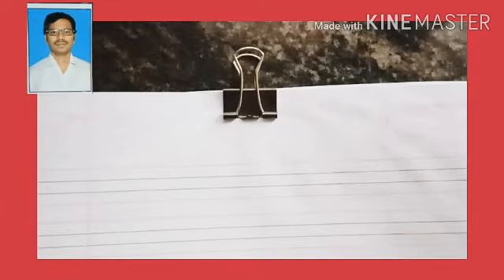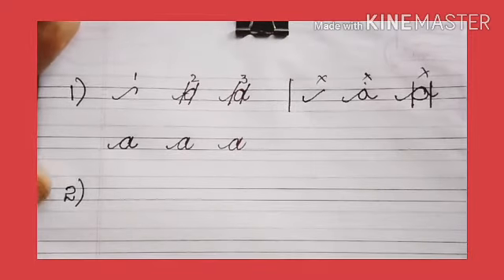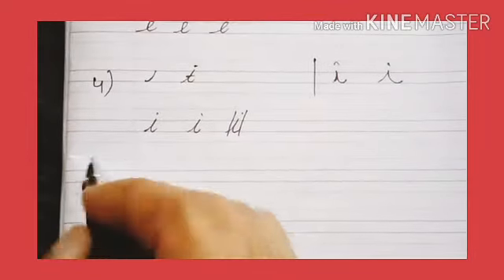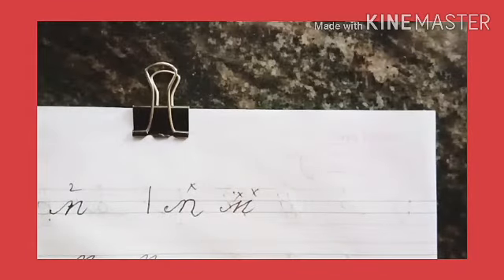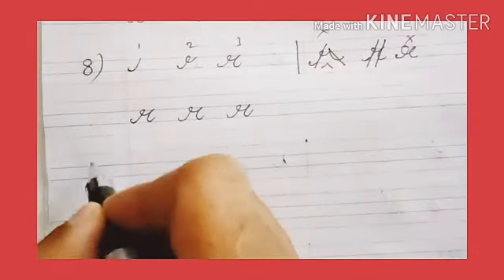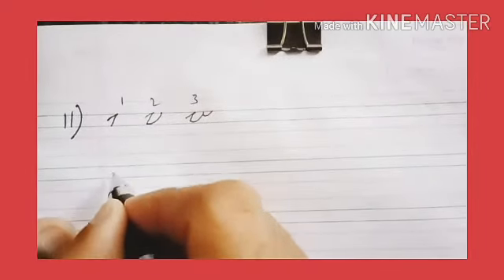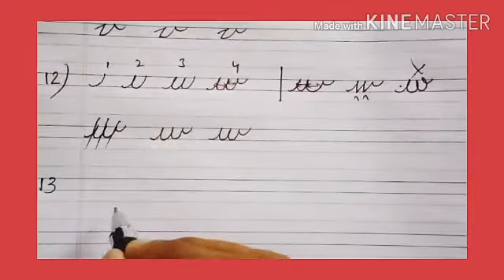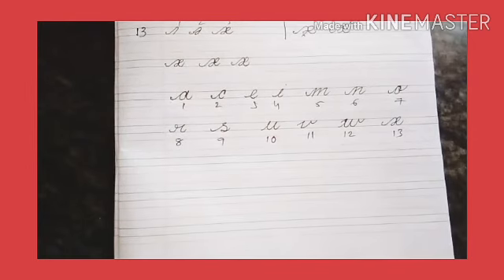Cursive Handwriting Middle Zone Letters